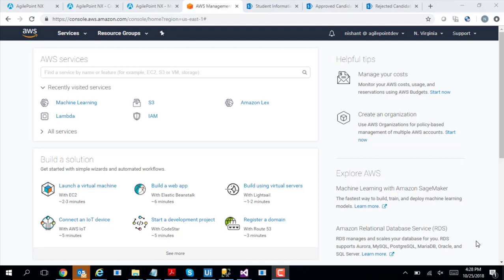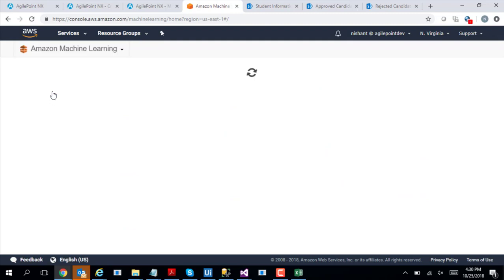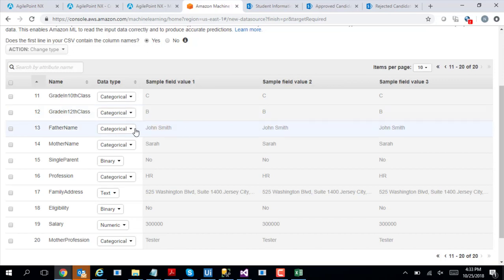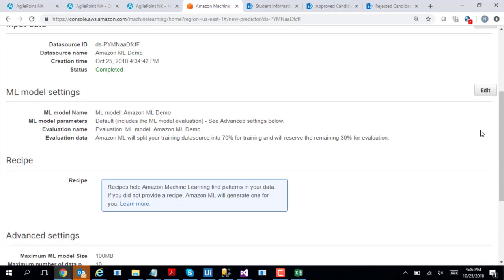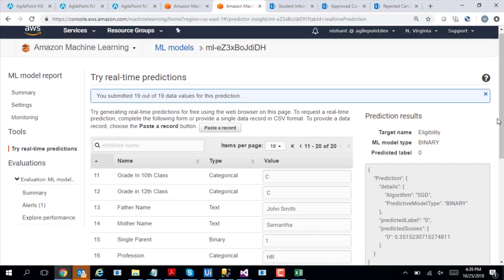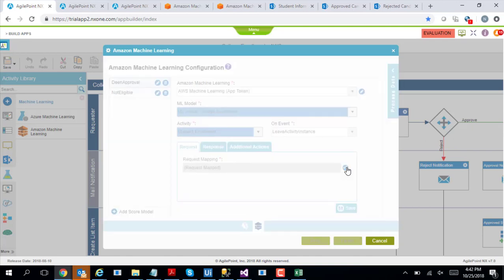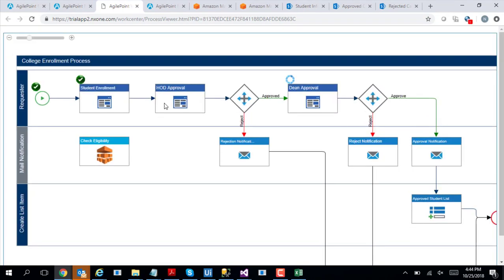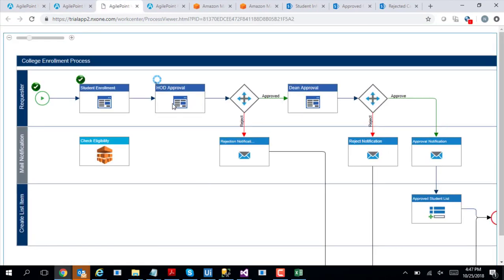Artificial Intelligence Based Process Routing Using Amazon Machine Learning